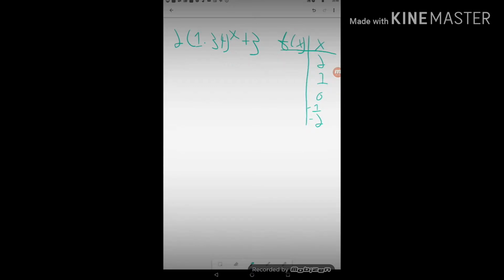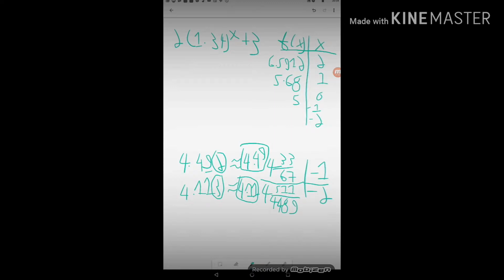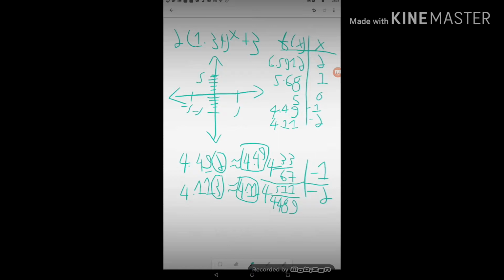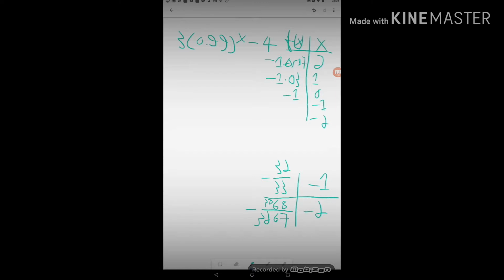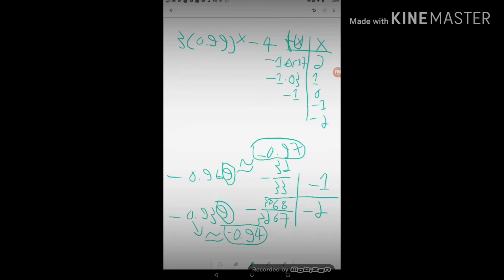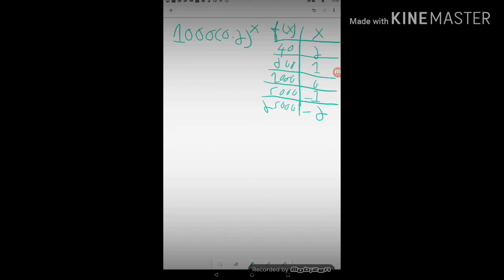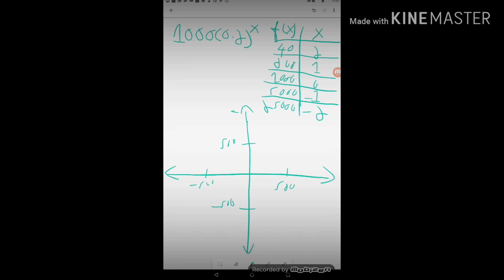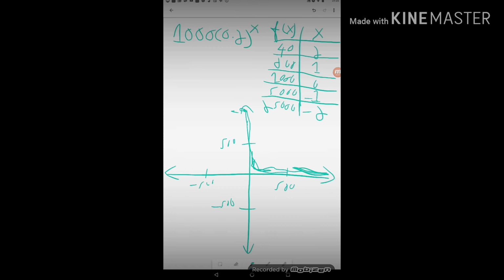Use a Table of Values to Graph Equations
This lecture is just showing you how to just use 5 basic integers to plug in for "x" to get your "f(x)". Then, after getting all 5 values, you then plot the information on graphs, graphing the exponential equations.